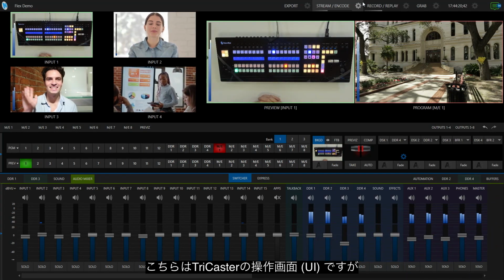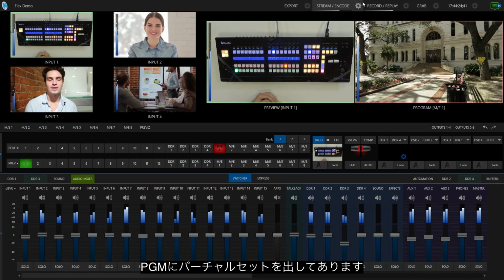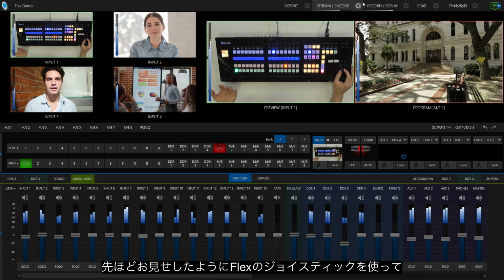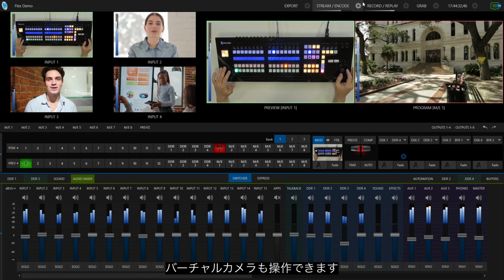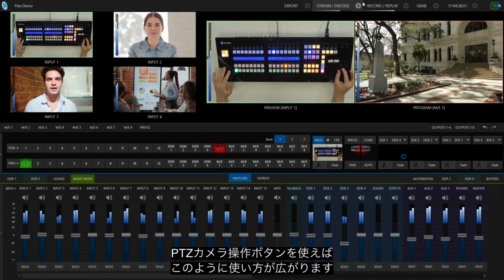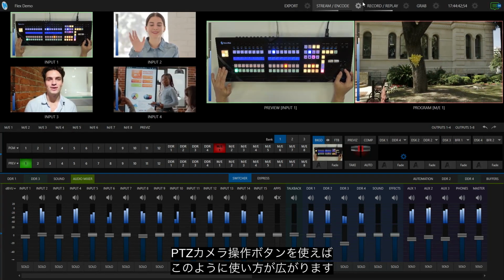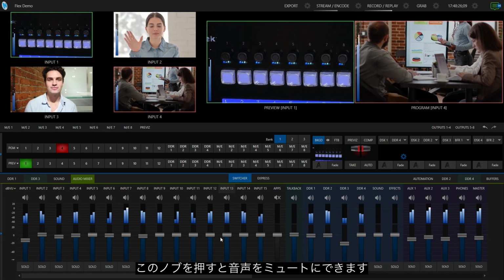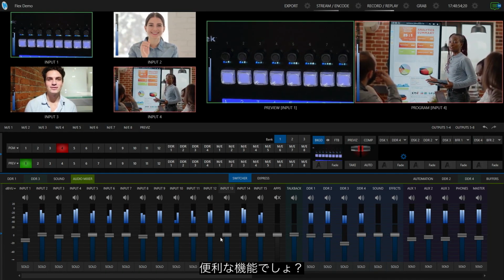【製品紹介ビデオ】TriCaster 専用コントロールパネル TriCaster Flex - 日本語字幕付き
Vizrt ( 旧 NewTek ) 社の TriCaster 専用コントロールパネル『 TriCaster Flex 』をご紹介します。
TriCaster Flex はオーディオ＆ビデオミキシング、PTZ カメラ制御、TalkBack を 1 台のユニット内で制御できる初めてのコントロールパネルで、高い精度での制御を実現します。

新たに追加されたオーディオ端子で TriCaster の入出力を拡張！
NDI 経由であればネットワーク上にあるすべてのビデオスイッチャーを制御可能、オペレーターはどこからでも全てのコントロールに対応できます。